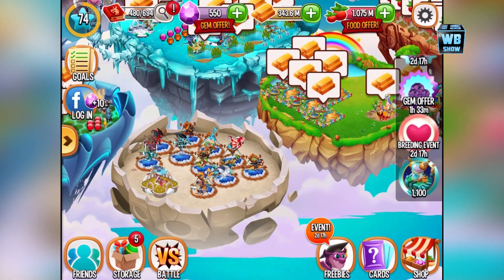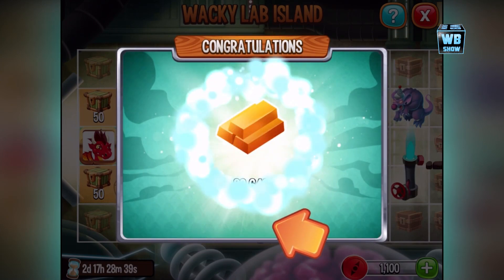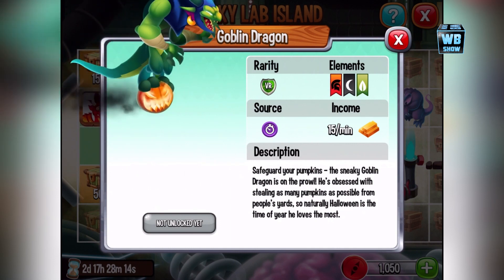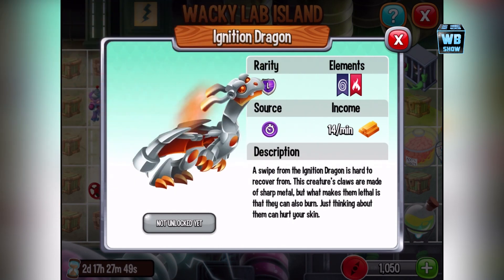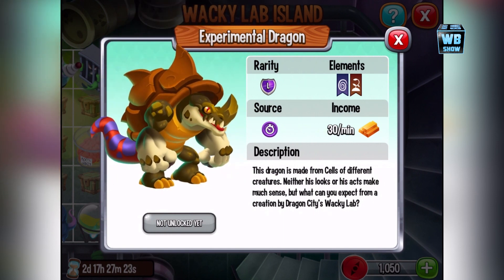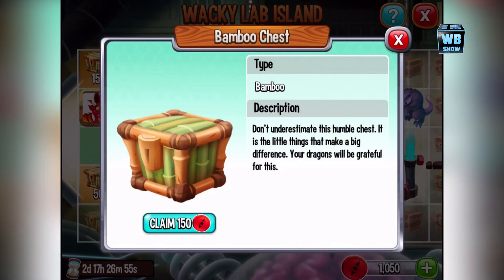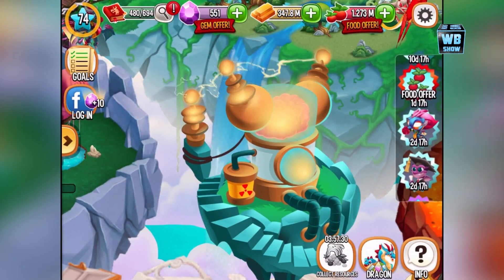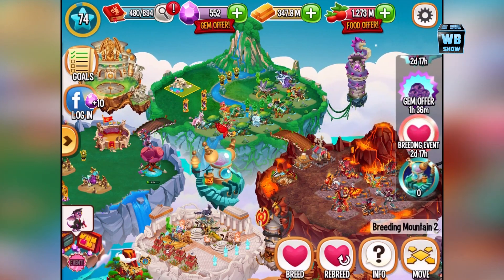NEW Wacky Lab + All Dragons | Dragon City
Become the ultimate Dragon Master! Build your own city on the Floating Islands and fill it with farms, habitats, buildings… and dragons! Train your cute babies and evolve them into impressive beasts that will defend you in battle.

Breeding is essential in Dragon City: Combine dragons of Fire, Nature, Legend and lots of other elements to hatch rare hybrids and expand your collection. You can also obtain dragons from exclusive events!

FEATURES

• Complete the Dragon Book! There are over 500 dragons to breed and collect.
• New dragons join the game every week through breeding events and special islands.
• Build a beautiful city of fantasy for other players to see when they visit you!
• Fight against other Dragon Masters in the Leagues and challenge yourself at the Tournaments!
• Unlock advanced features like the Ancient World and the Guardian Dragons.
• Be social: You can help your friends, visit them and send them gifts!